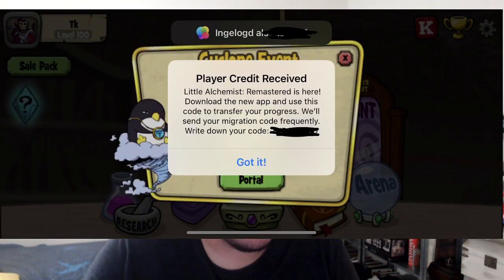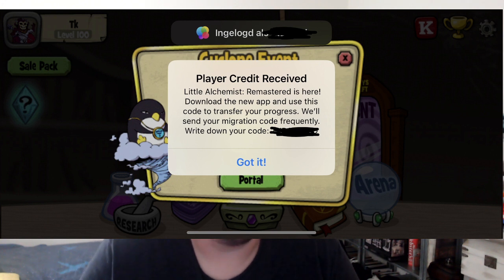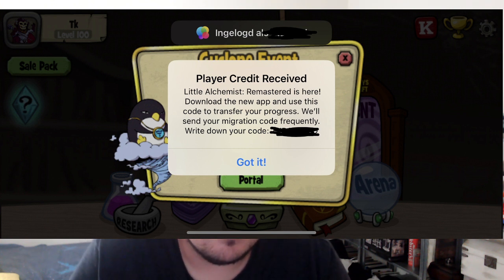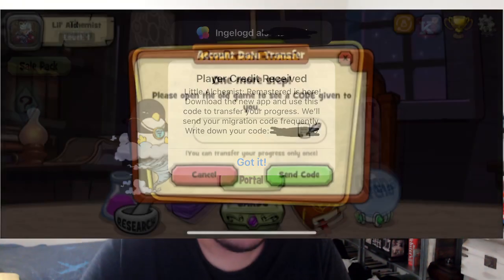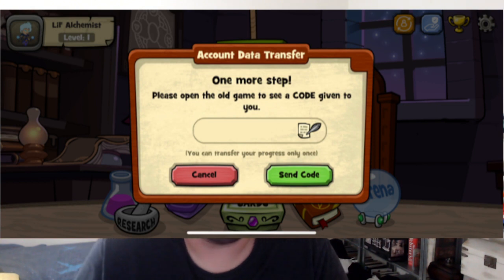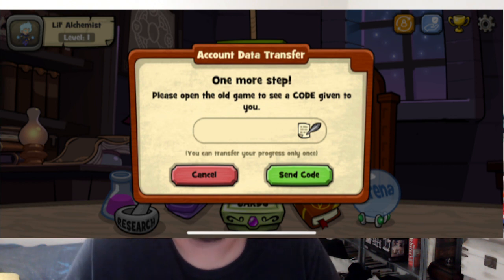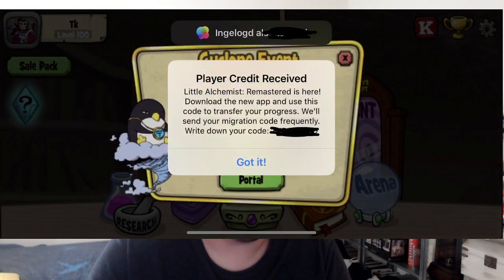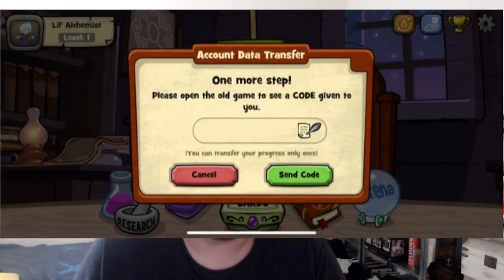How to Migrate to Little Alchemist Remastered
In this video Tapdawg explains how to migrate to Little Alchemist remastered.